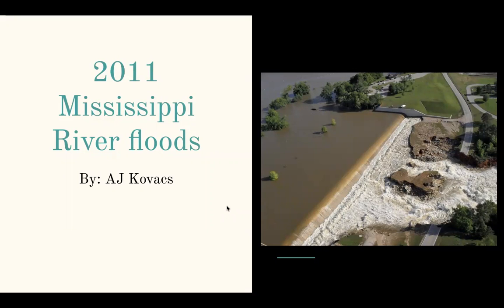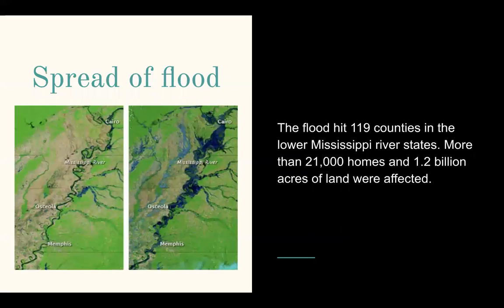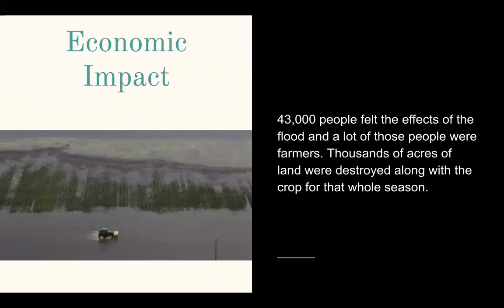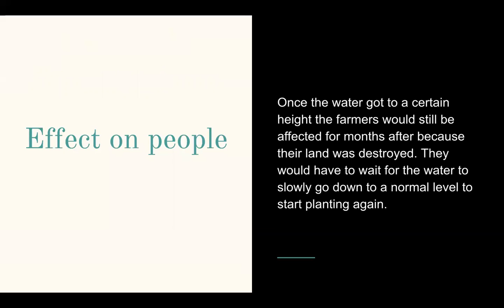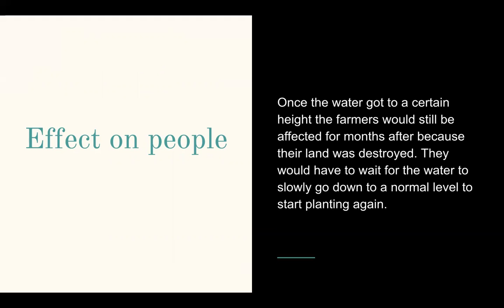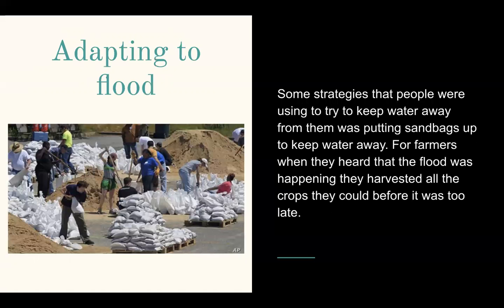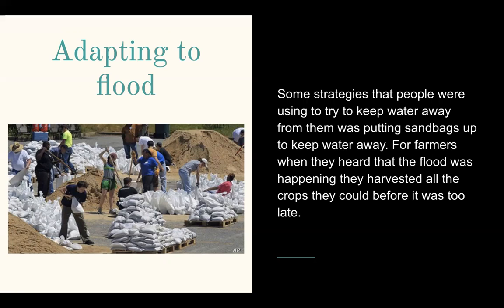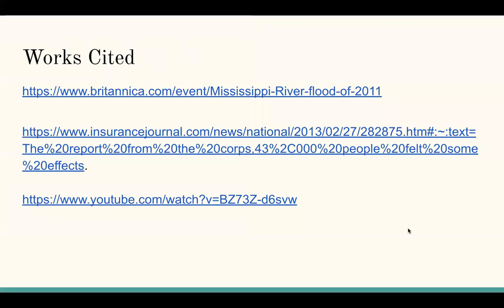Mississippi river floods 2011